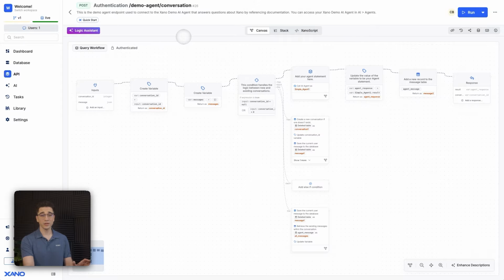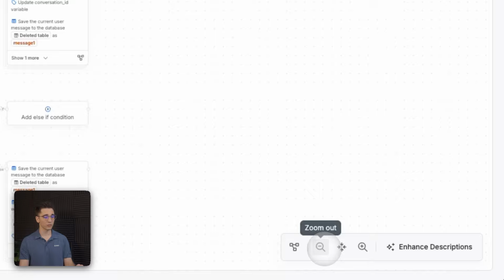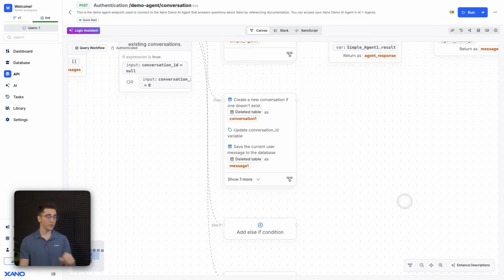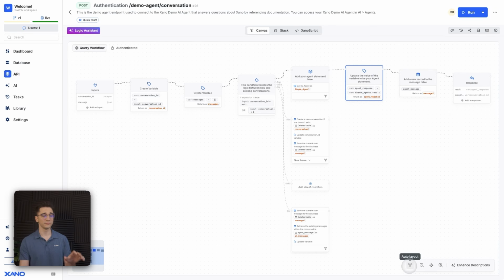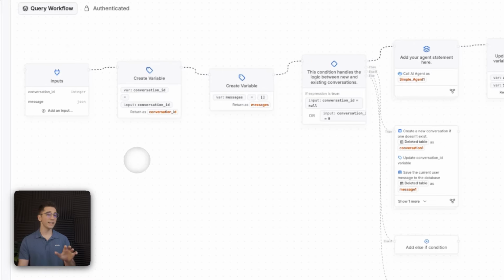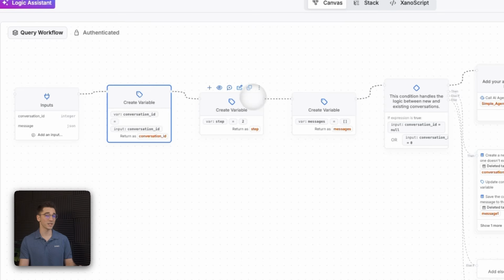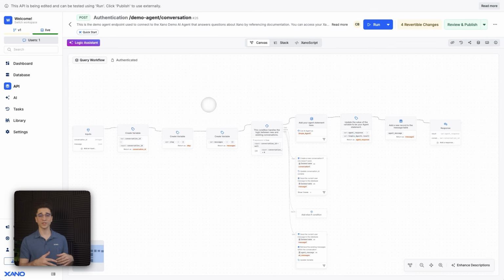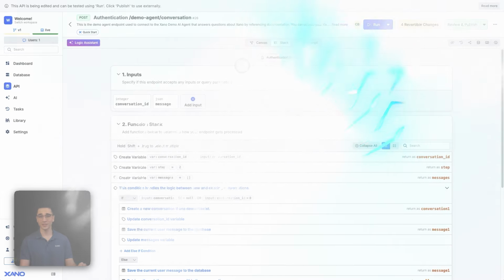Build Visually in Xano with Canvas View